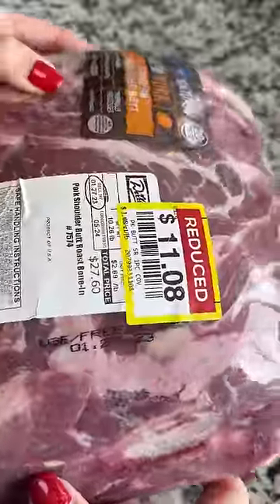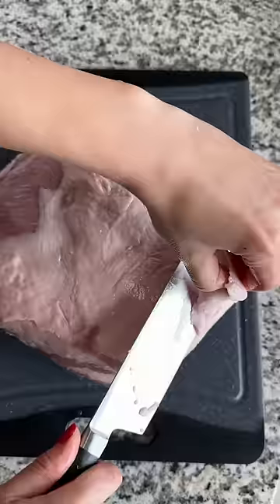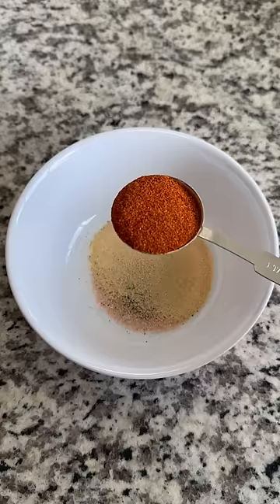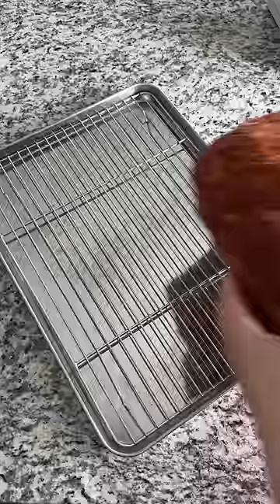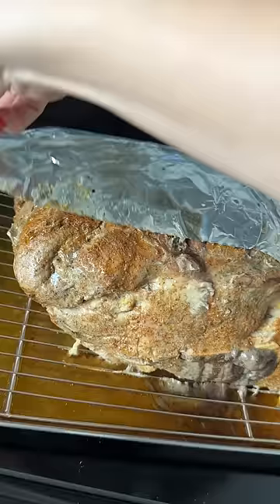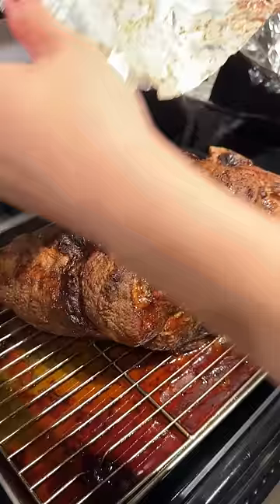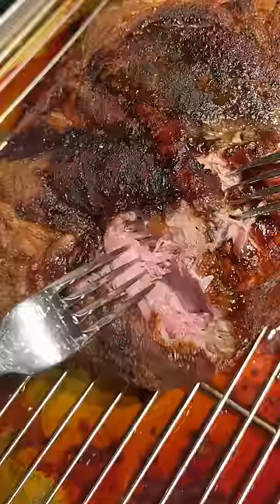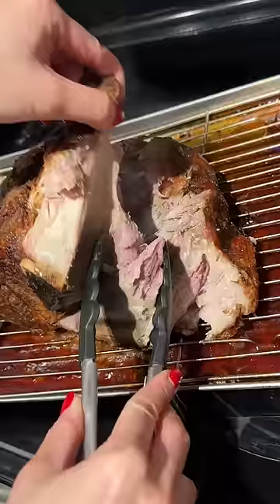I made Oven-Roasted Pork Shoulder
10.26 lb. pork shoulder/butt
Trimmed fat
Seasoned with:
1 T salt
1/2 T black pepper
1 T garlic powder
1 T cayenne pepper
1 T chili powder
1 T onion powder
wrap with foil
place into 300 Fahrenheit degree oven for 4 hours
remove foil and cook until internal temp reaches 200 degrees Fahrenheit